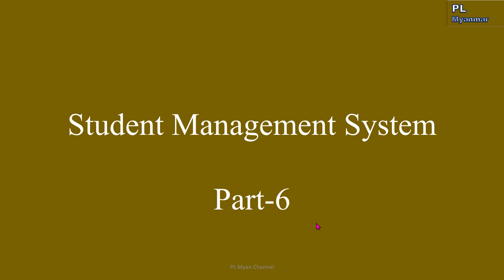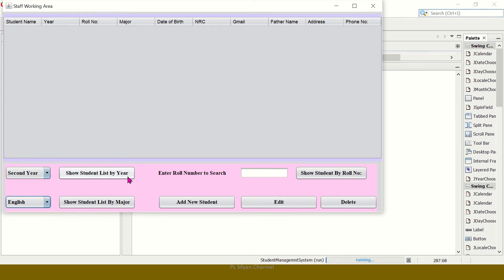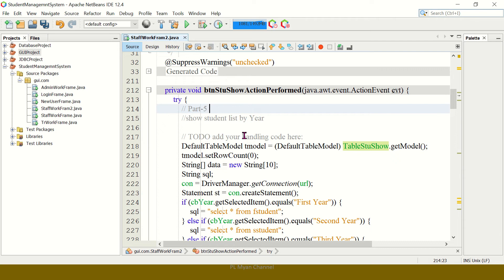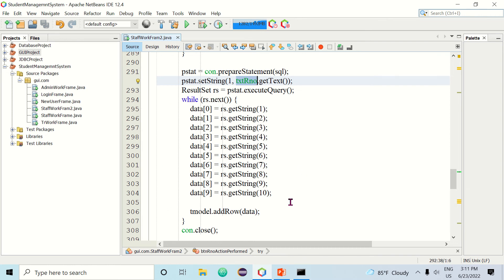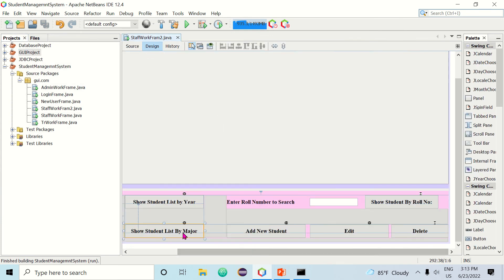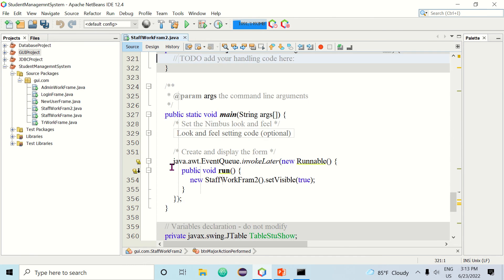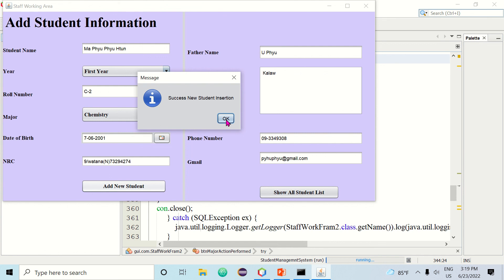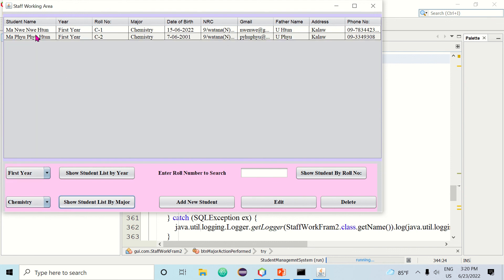Student Management System (Part-6)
GraphicalUserInterface in Java
Student Management System using Java | Student Management with Java Swing
Student Management System using Java Swing in NetBeans|
Student Management System with Java using SQLite